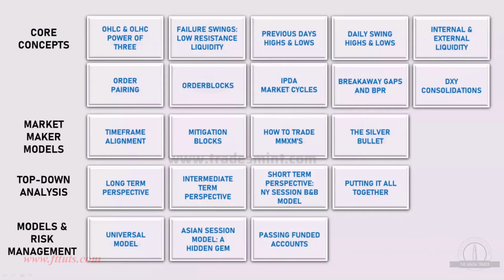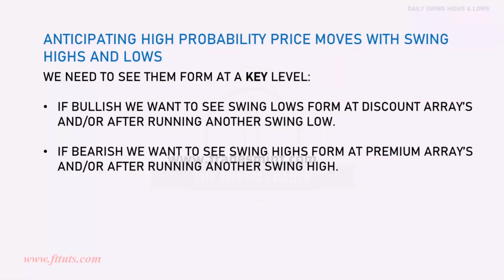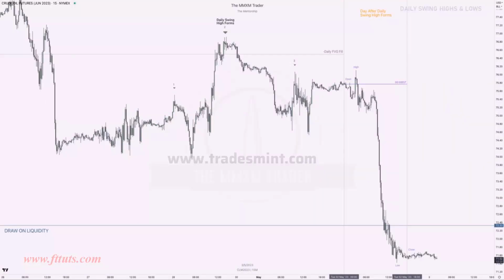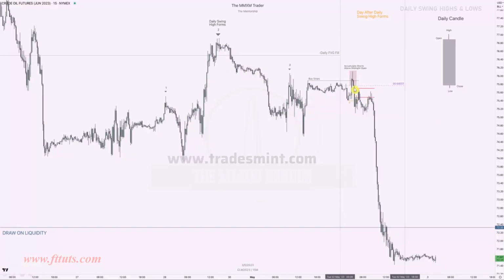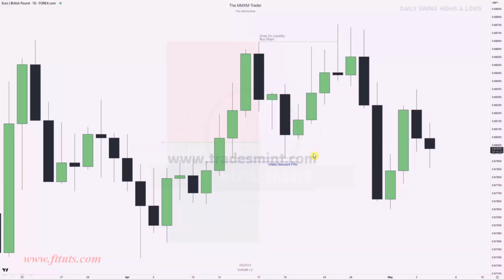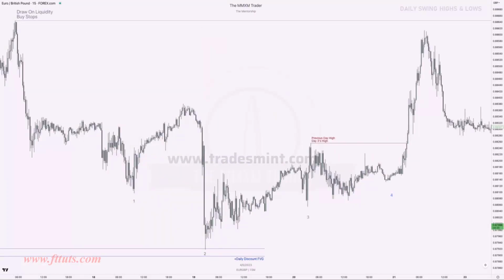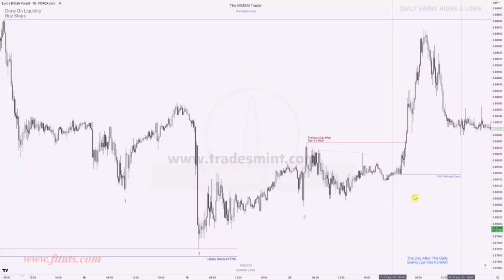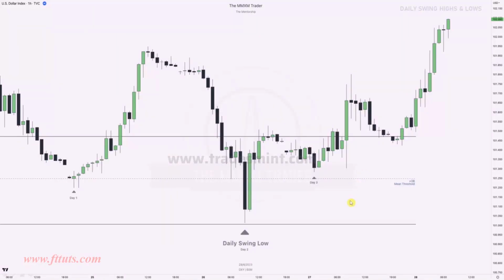1 - 5. Daily Swing Highs _ Lows - The easiest Model You will Ever Have